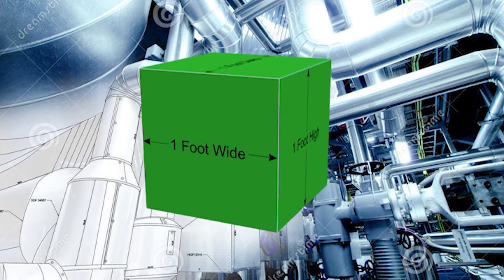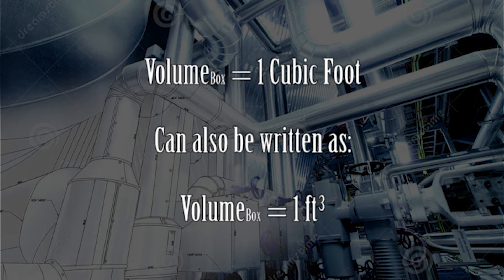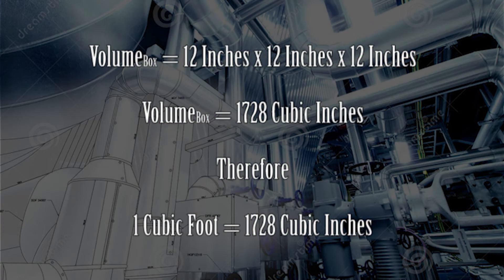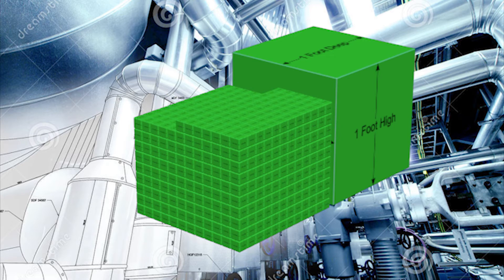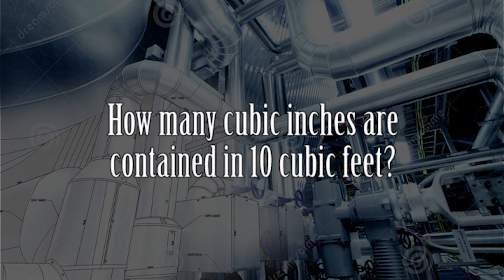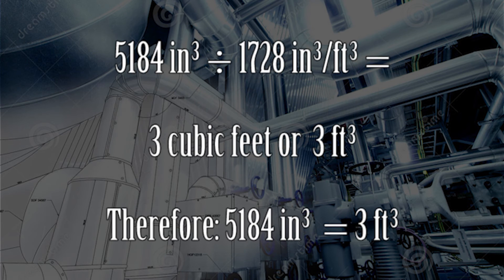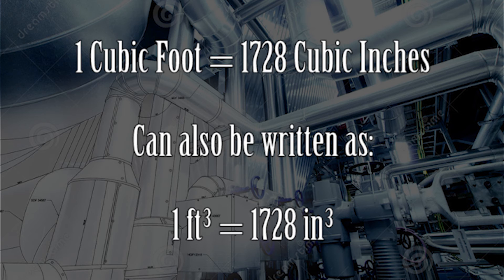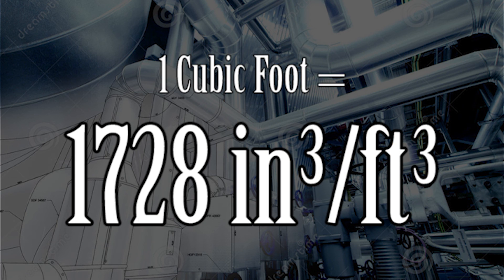Trades Math: How to Convert Cubic Feet into Cubic Inches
This video describes how to convert between cubic feet and cubic inches. Anyone in Trade School will be required to know this conversion.

Remember the magic number: 1728 cubic inches per cubic foot

Additional questions: (Answers are further into the description)

1. How many cubic inches are contained in 12 cubic feet?

2. How many cubic feet are contained in 7245 cubic inches?

3. How many cubic inches are contained in 17.7 cubic feet?

4. How many cubic feet are contained in 56, 234 cubic inches?

Answers:

1) 20, 736 cubic inches
2) 4.19 cubic feet
3) 30, 585.6 cubic inches
4) 32.54 cubic feet